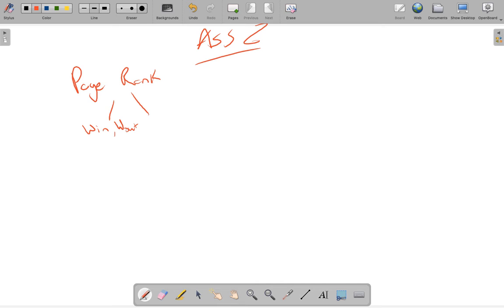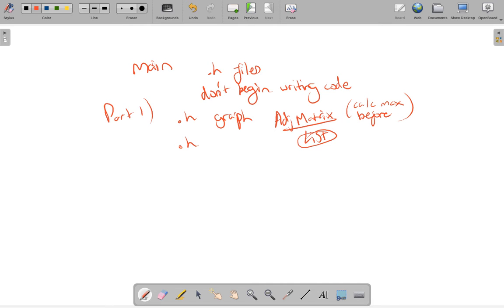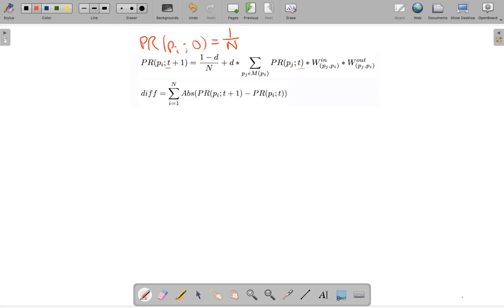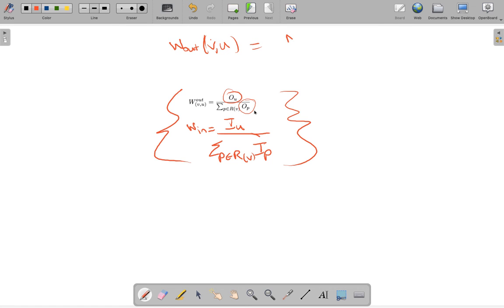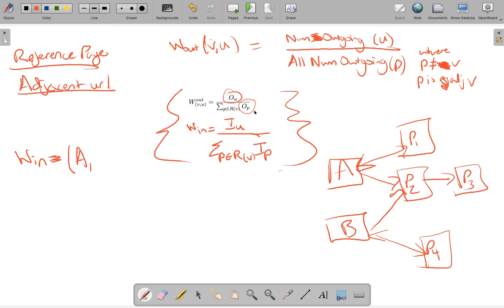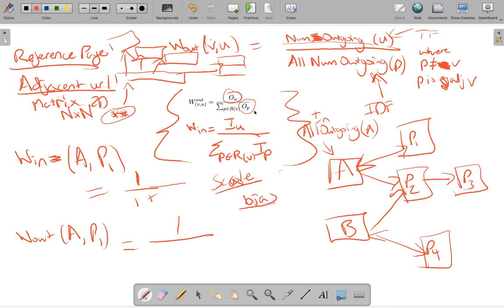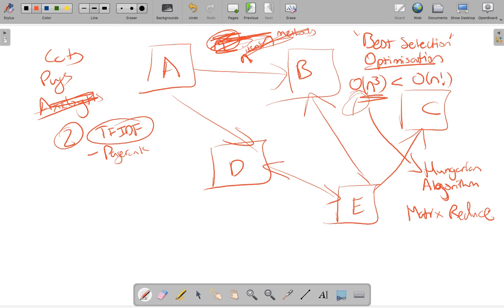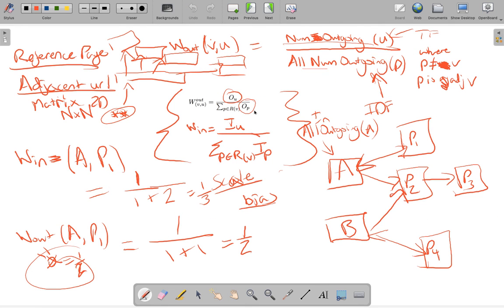Assignment 2 Help COMP 2521